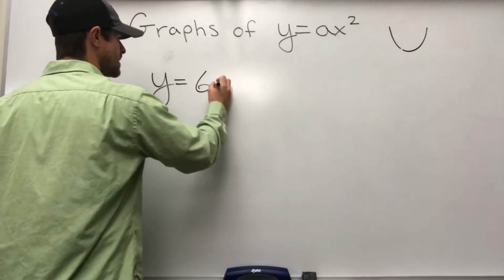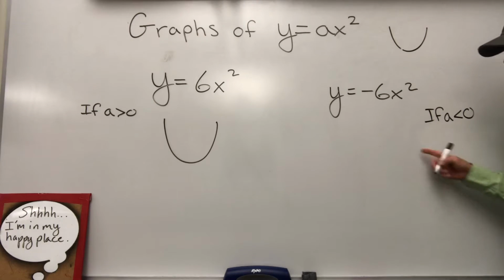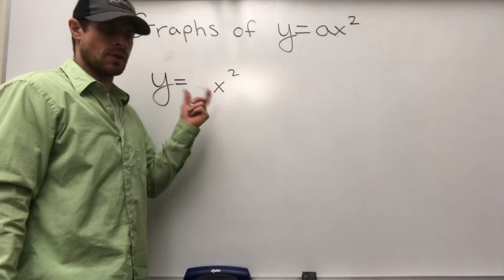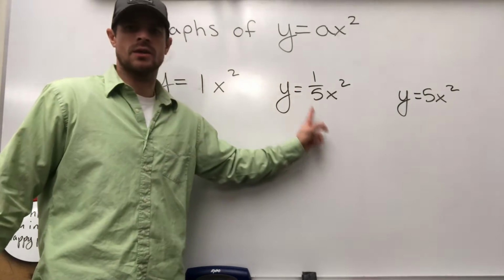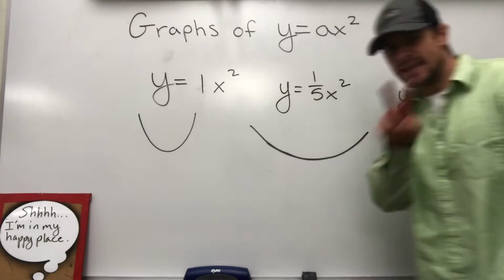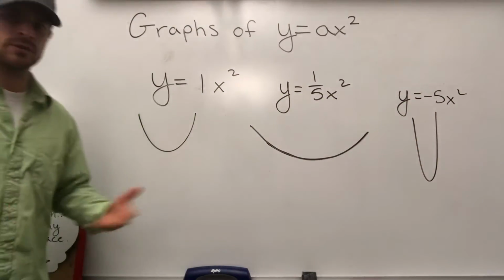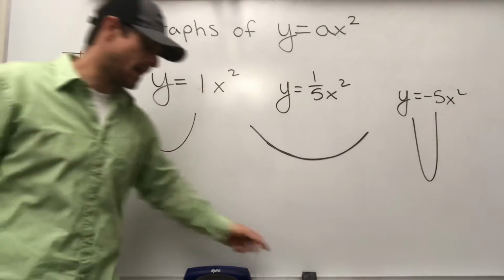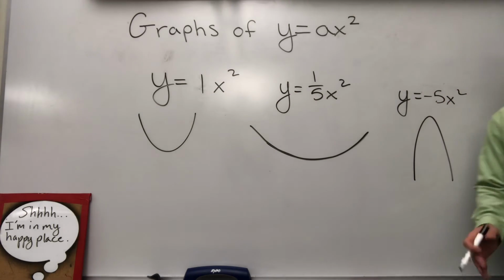Graphs of Quadratics y=ax^2